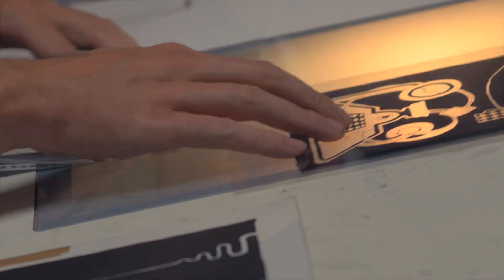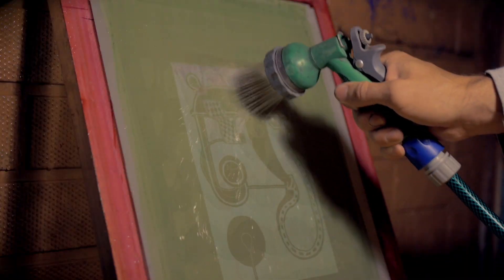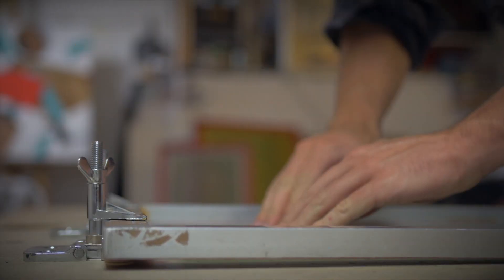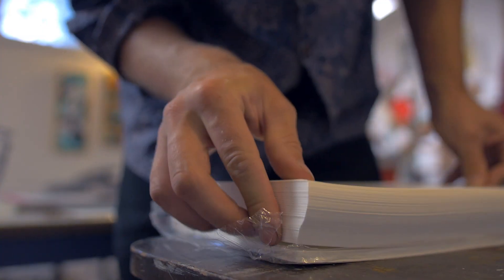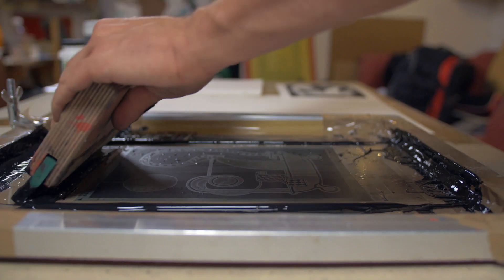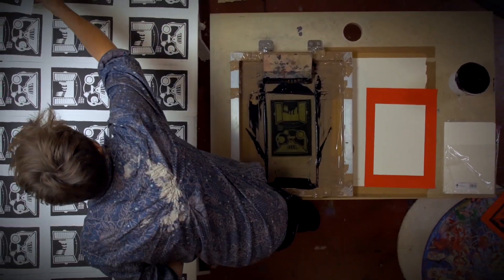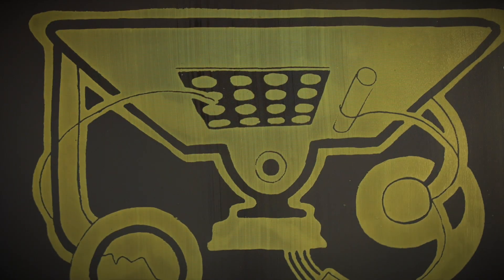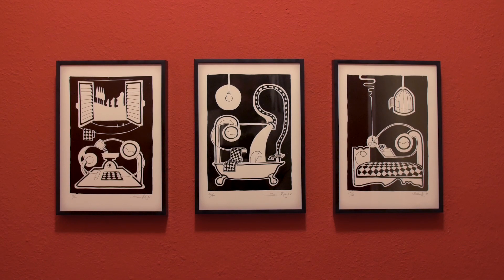The Joy Of Silk Screen